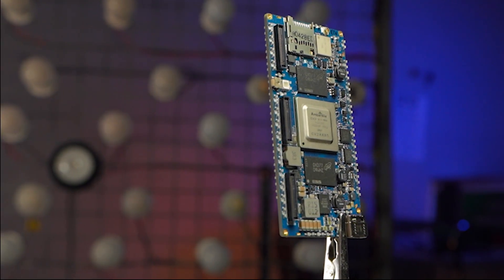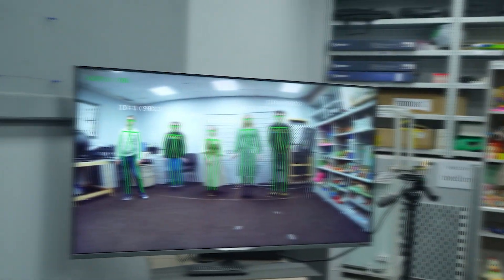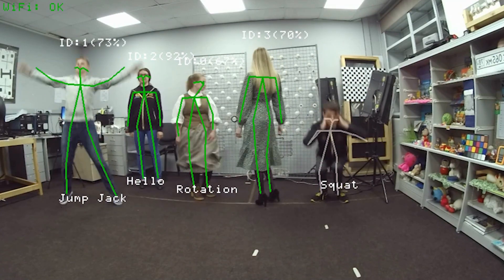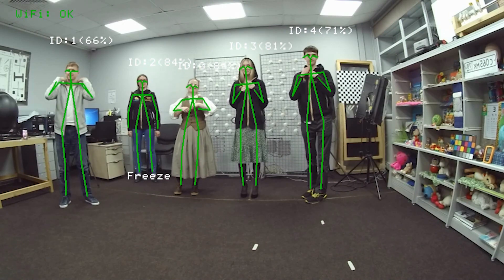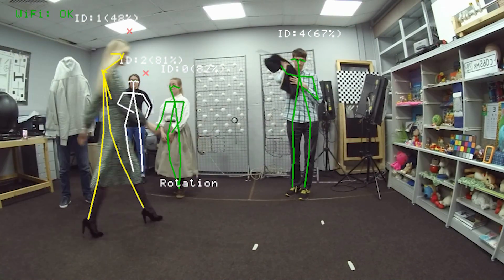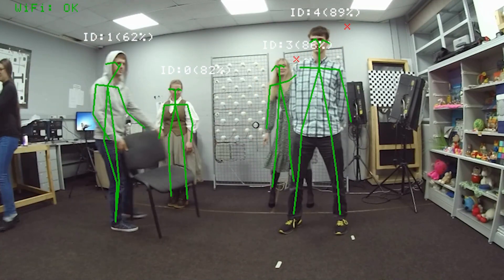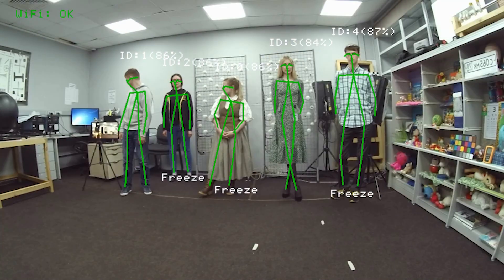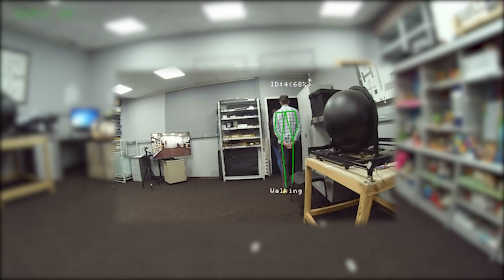Person re-identification demo on the Ambarella CV2 SoC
Rhonda Software showcasing person re-identification demo combined with Pose Estimation and Activity Recognition DNNs on a single camera platform powered by the Ambarella CV2 SoC.
The demo setup is based on the Rhonda CV2 SoM (System on a Module) and allows to learn and re-identify person in the live camera feed. Re-Identification algorithm is sophisticated enough to do body tracking and appearance model re-learning on the go, when conditions allows. Identity models could be shared to other cameras for multi-camera person tracking.

To demonstrate the power of DNN acceleration of the Ambarella CV2 platform in addition to re-ID, the Pose Estimation and Activity Recognition nets where running on each person in the camera field of view.